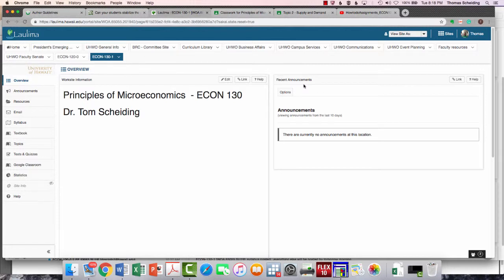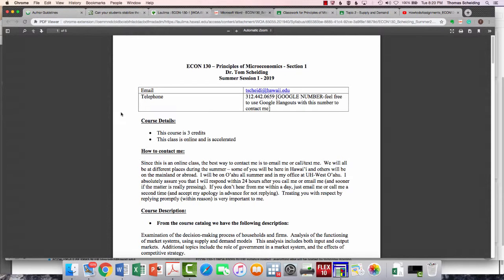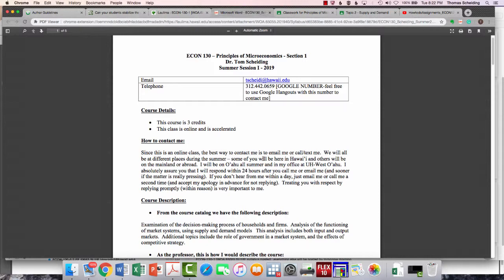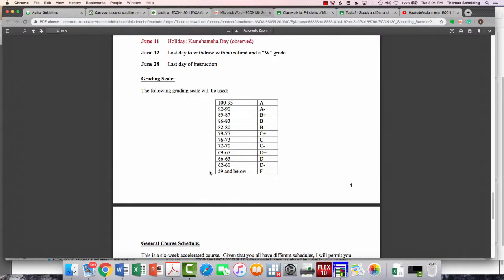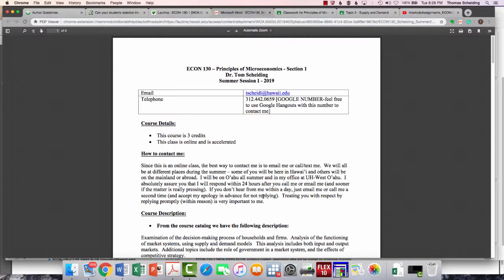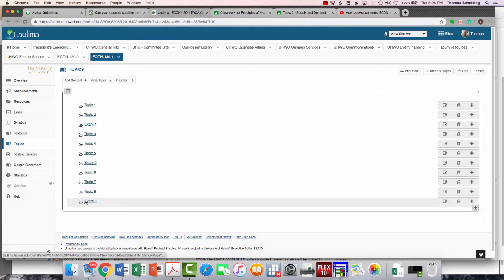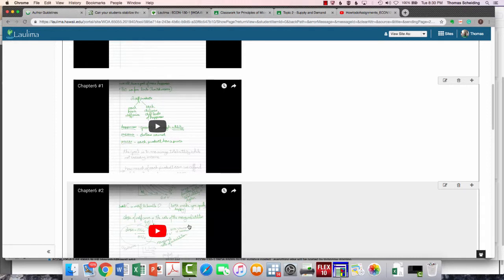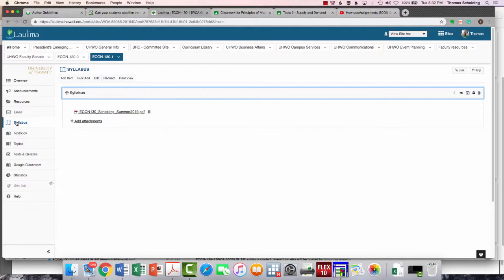ECON130_SU19_Scheiding_Introduction